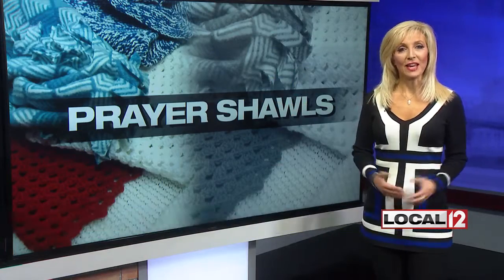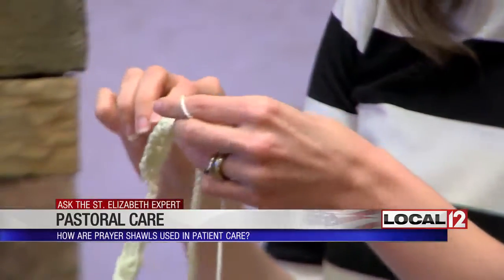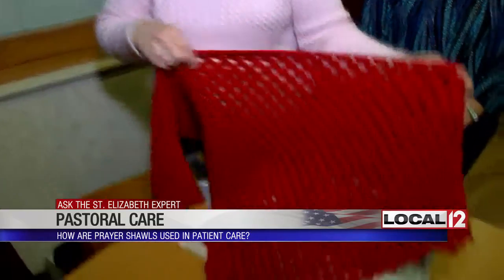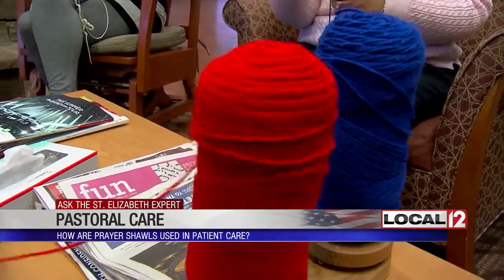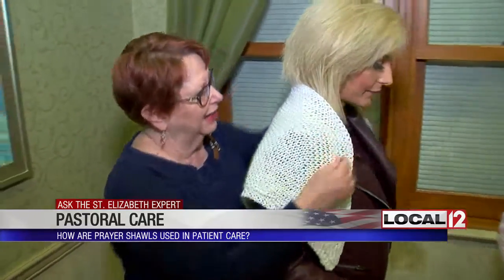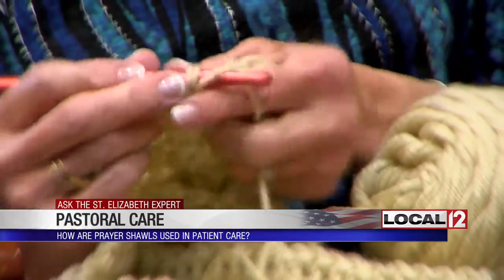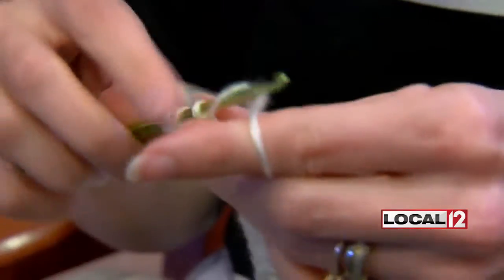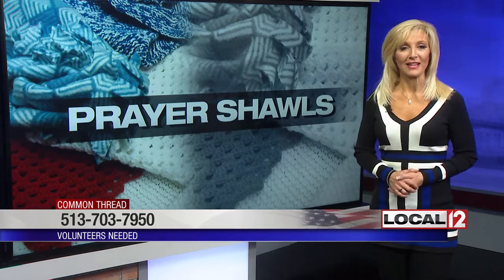Ask the Expert: How is St Elizabeth Healthcare Treating Body and Soul with Knitting?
Common Thread, a knitting group here at St. Elizabeth, is helping support our patients by knitting prayer shawls.